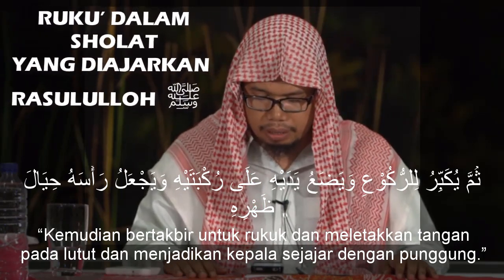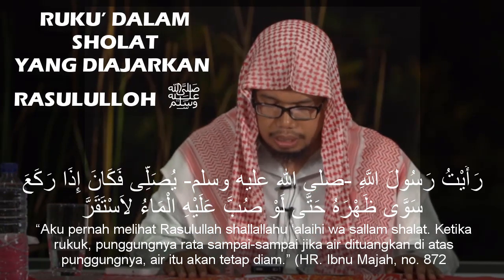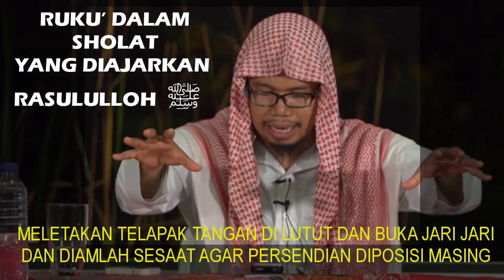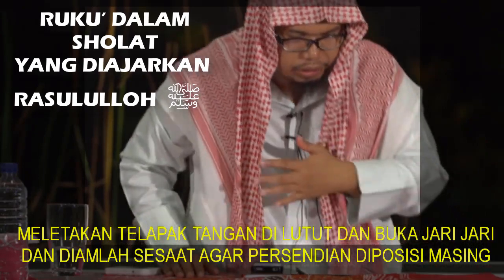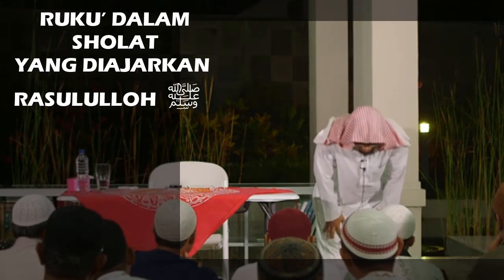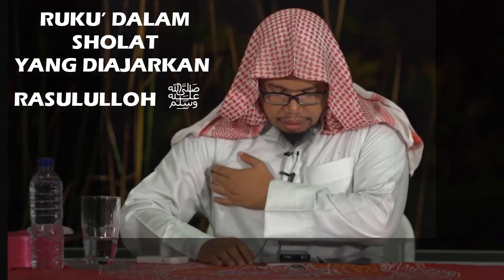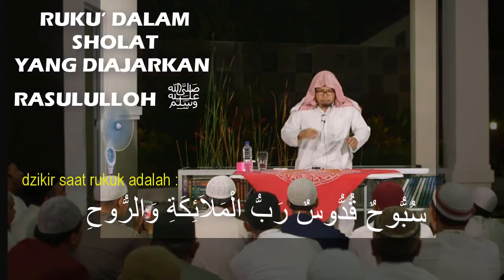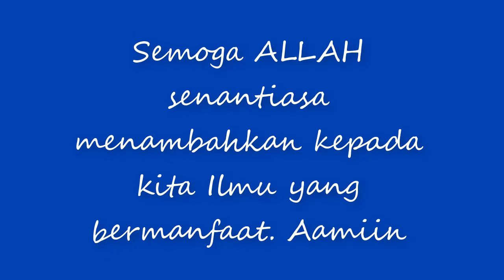NO.144 CARA RUKU' DALAM SHOLAT YANG DIAJARKAN RASULULLOH